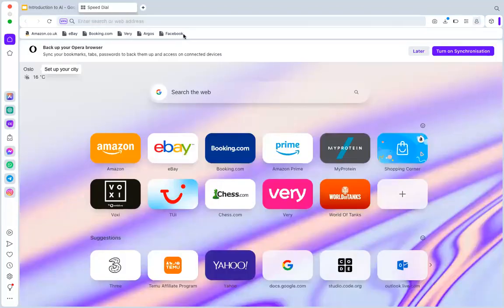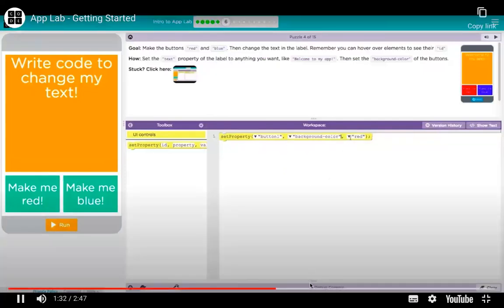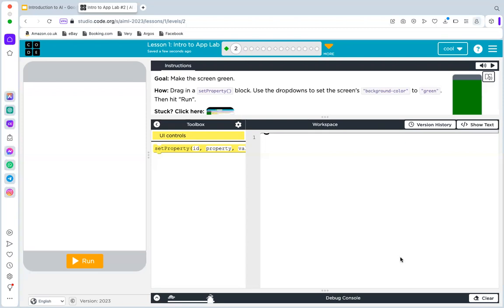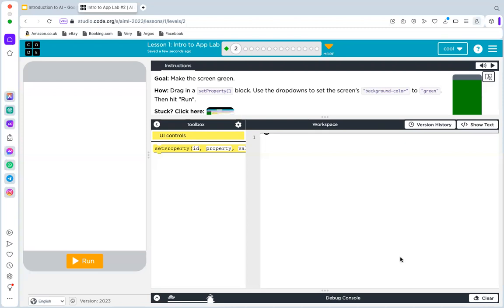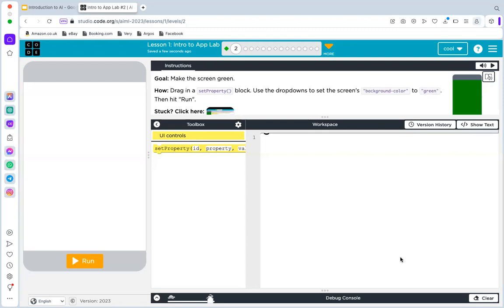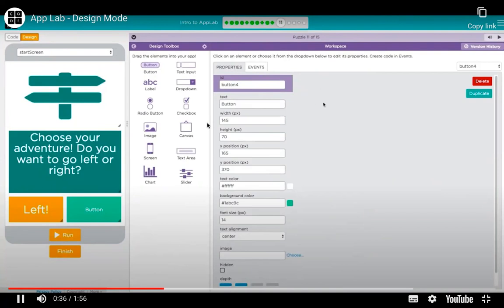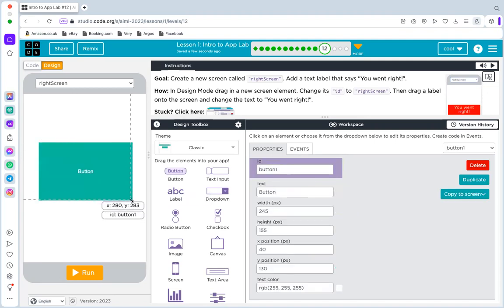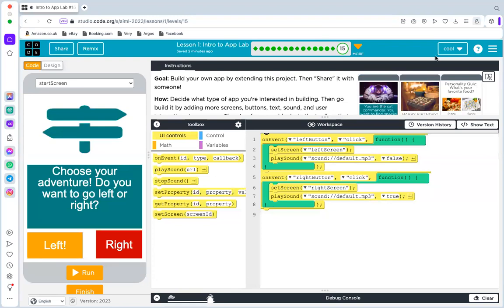AI and Machine Learning Lesson 1: Introduction to App Lab